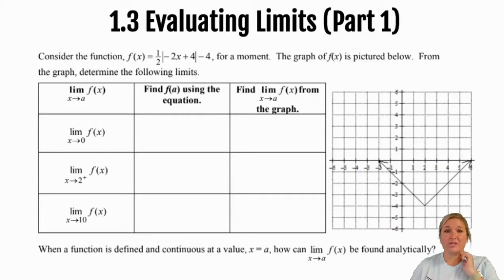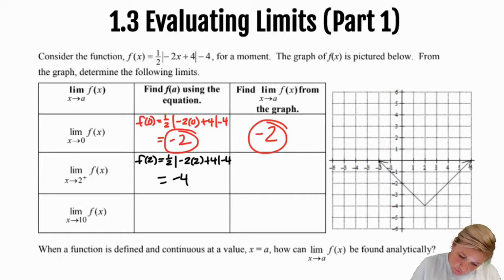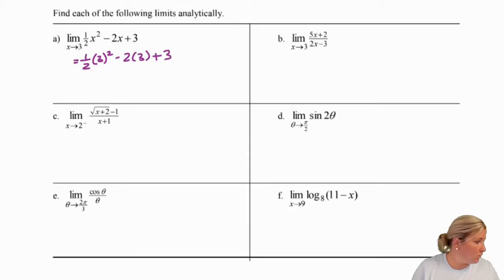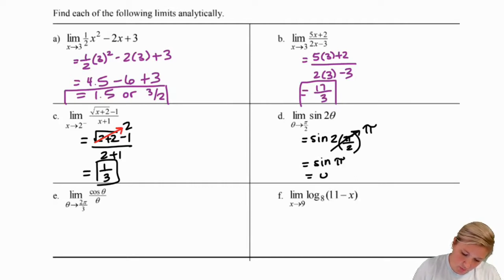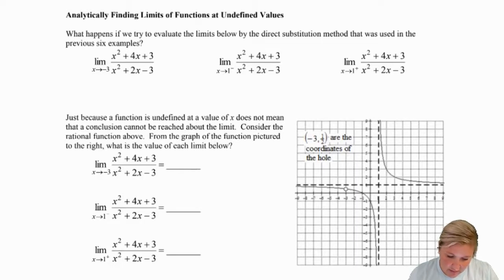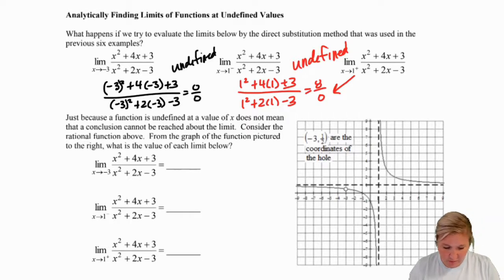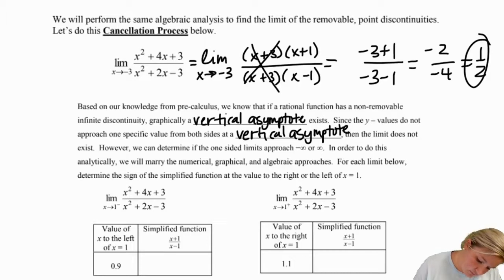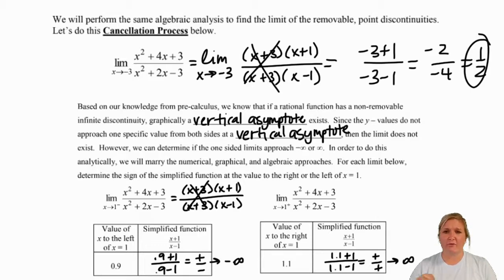CALC- Sept 17